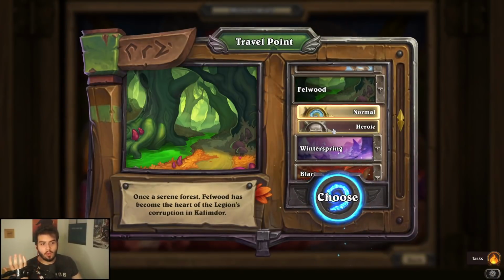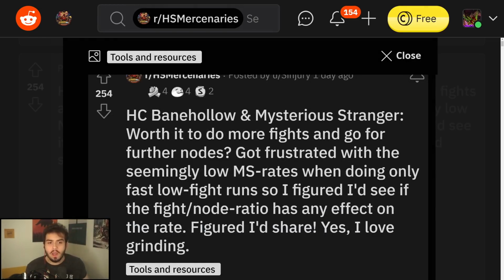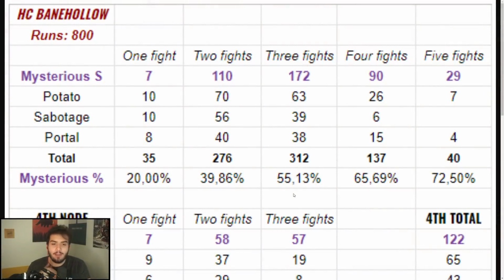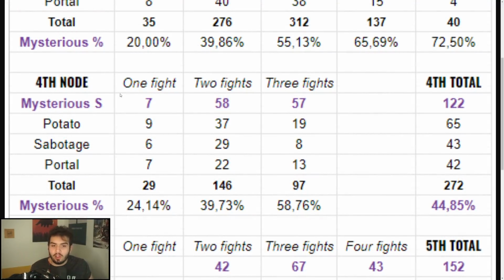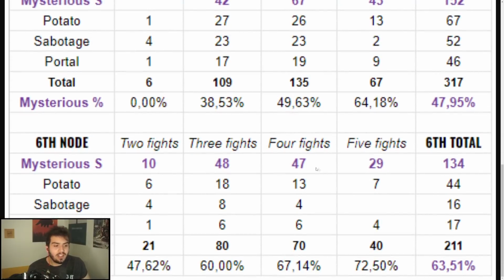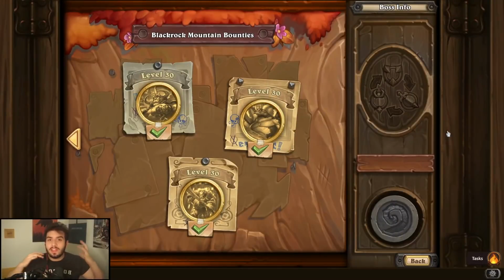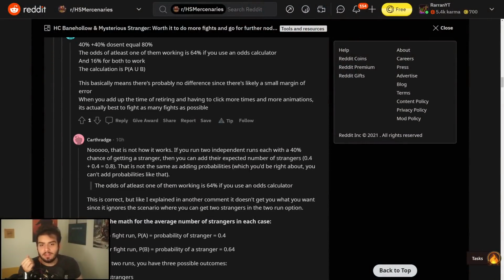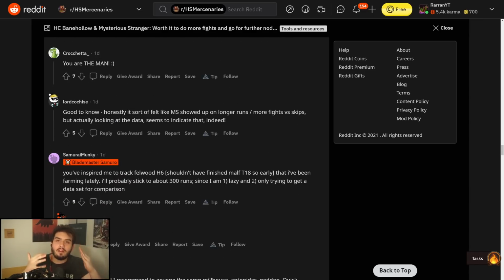NEW INSANE FARM METHOD! GET MORE MYSTERIOUS STRANGERS BY DOING THIS TRICK! | Hearthstone Mercenaries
Rarran here, This Hearthstone video is on how to get more tasks in hearthstone mercenaries

What is the Mercenaries Fighting Pit? The PVP Mode of Mercenaries
The Mercenaries Fighting Pit is where PVP Combat takes place.

Matchmaking aims to pair players that have near-equivalent levels of power - no pay to win here.
You can't see which moves your player opponent is locking in, unlike while hunting Bounties, so strategy is supreme!
You can earn achievements in this mode, rewards, and with enough practice can top the leaderboards.

What is the Mercenaries Travel Point? The PVE Mode of Mercenaries
The very top of your village is the Travel Point. It is here where we can access our Bounties and choose which zone we are going to hunt.

The Bounties unlock sequentially within a Zone and each has a suggested level and predetermined Bounty Boss.
Upgrading the Travel Point will unlock Heroic-level Bounties which provide more challenging content.
A future update to Mercenaries will allow an additional upgrade level on the Travel Point to unlock Legendary-level Bounties.
This is our main PVE mode to play in with our Mercenaries.

GET MORE TASKS BY DOING THIS TRICK! | Hearthstone Mercenaries